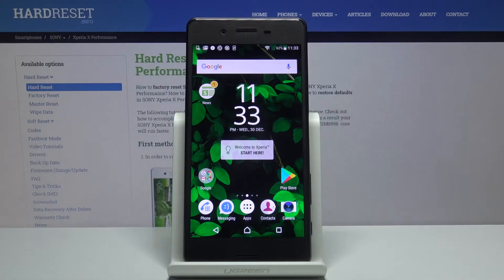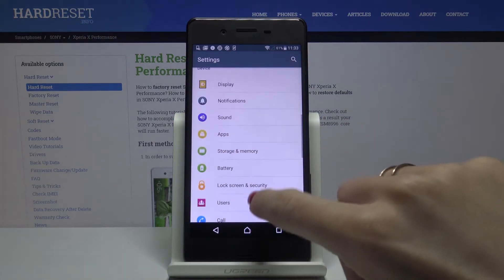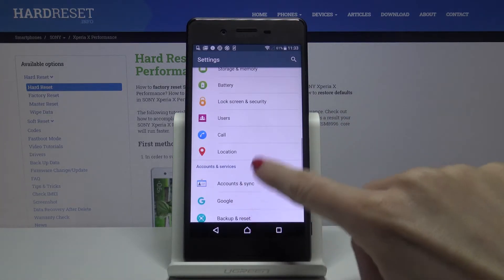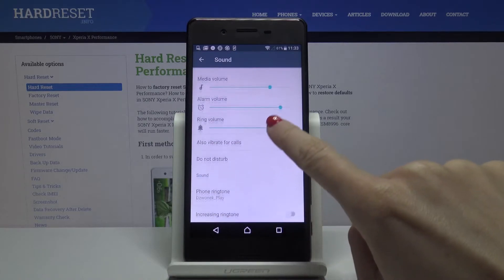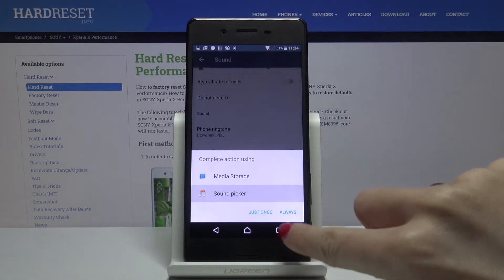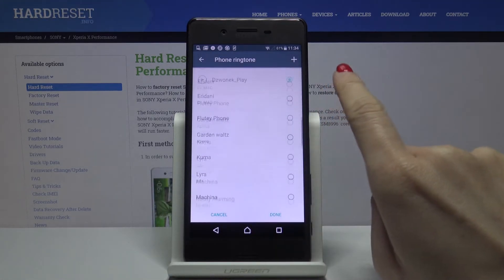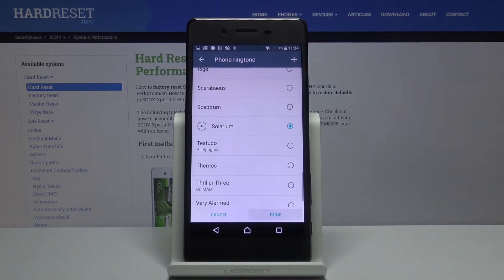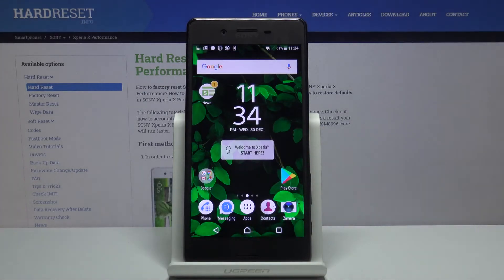How to Change Ringtone in SONY Xperia X Performance – Ringtone Settings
Learn more info about SONY Xperia X Performance:
Find out the attached instructions, where we show you how to change ringtone in SONY Xperia X Performance. If you want to set the preferred ringtone in your Sony device, stay with us and learn how to get access to the ringtone list and without any problem, set the most liked sound for notification, call, text, or alert in SONY Xperia X Performance. Let’s use the uploaded video guide and pick the wanted ringtone in your Sony smartphone. Visit our HardReset.info YT channel and discover many useful tutorials for SONY Xperia X Performance.

How to change ringtone in SONY Xperia X Performance? How to set preferred ringtone in SONY Xperia X Performance? How to pick wanted ringtone in SONY Xperia X Performance? How to choose ringtone in SONY Xperia X Performance? How to open list of ringtones in SONY Xperia X Performance?